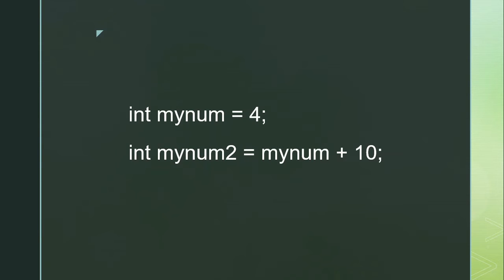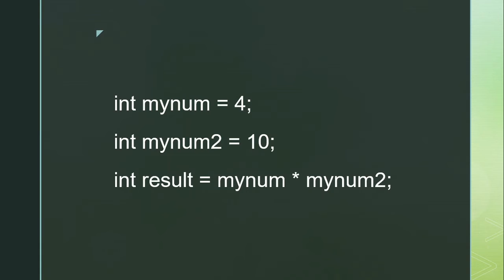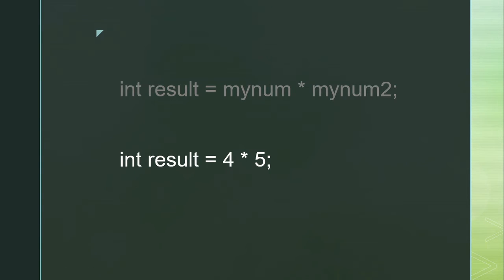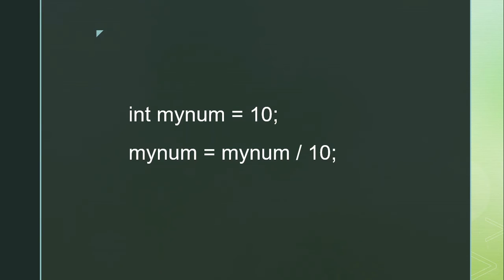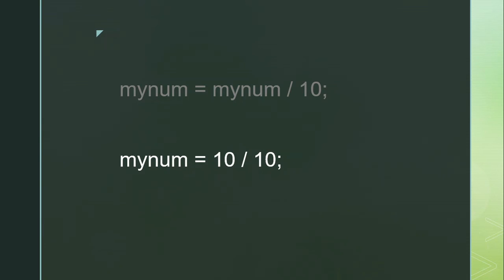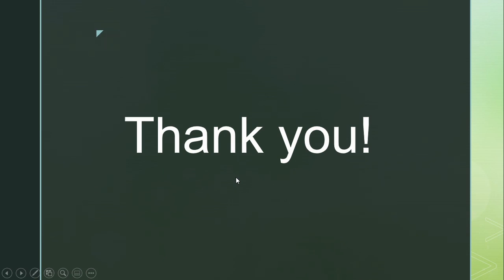Java Basics - Integer Variable Operations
In this video I explain the use of integer variable types and the type of arithmetic that can be performed on them